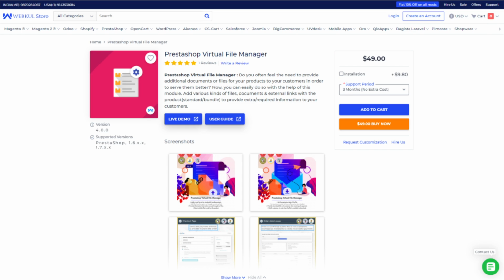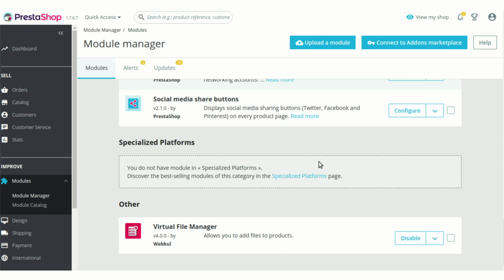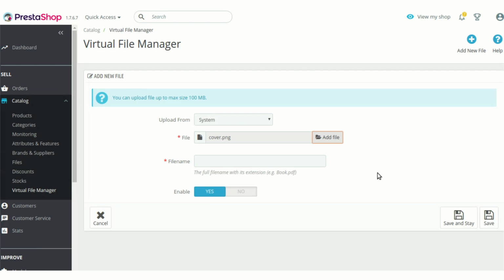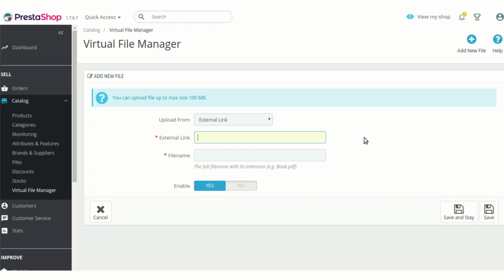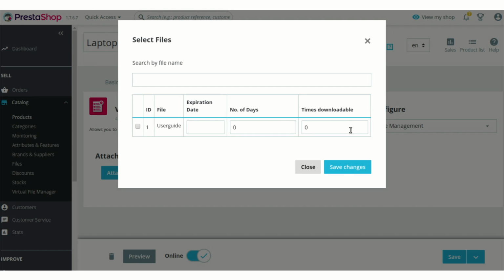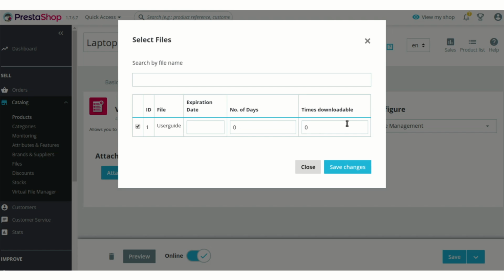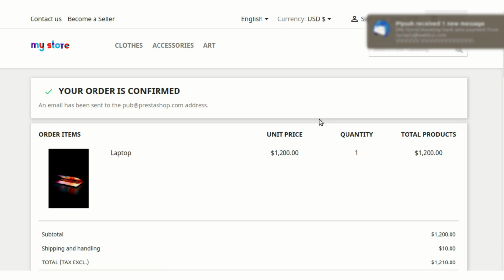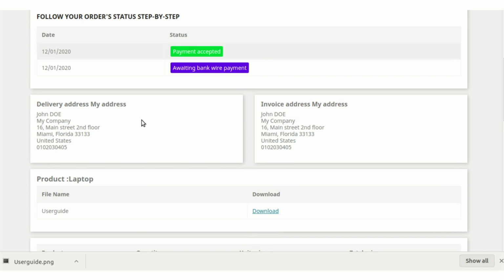Prestashop Virtual File Manager - Workflow & Configuration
Does some of your products need to be delivered along with some additional documents like user manual, warranty card etc? If yes, then now we have solved this problem for you.

Now, with the help of Prestashop Virtual File Manager module, you can easily attach as many documents as you want. And, upon acceptance of the payment, your customers can easily download these documents from the order details page.

2. Raise a Ticket via our HelpDesk system